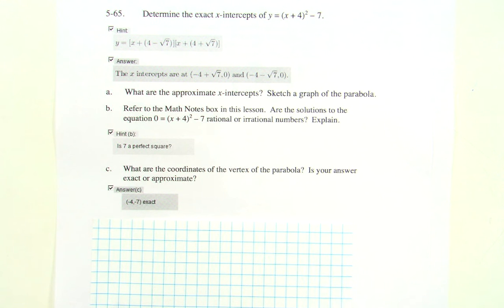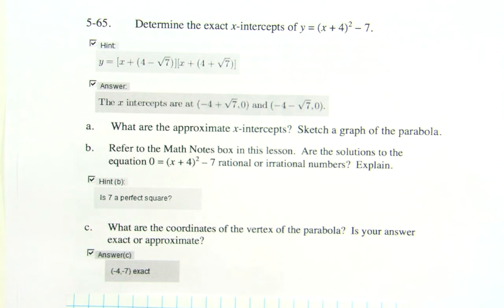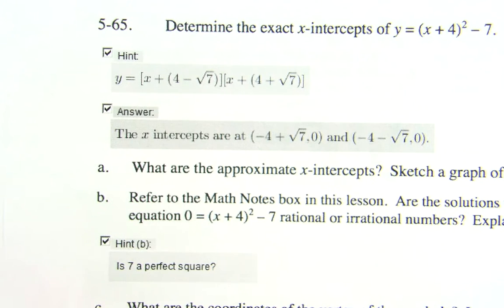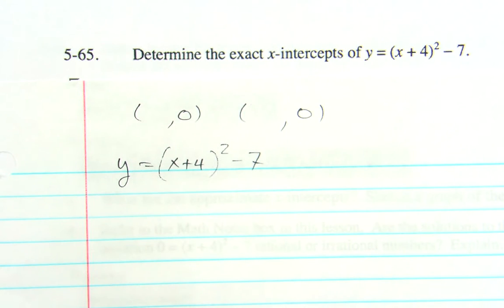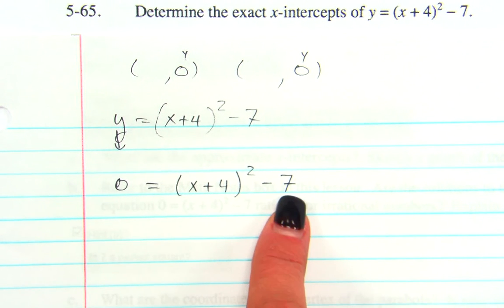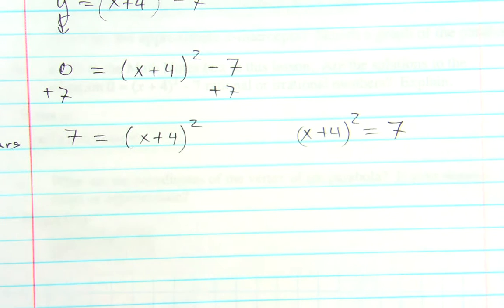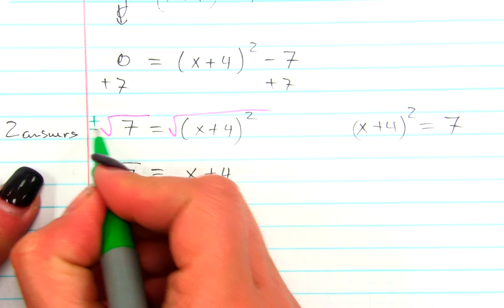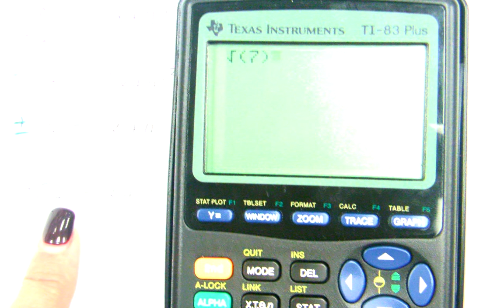M2 ch5 65, 66 only